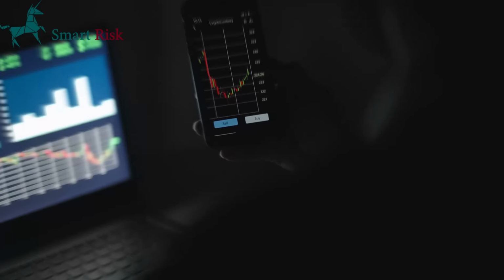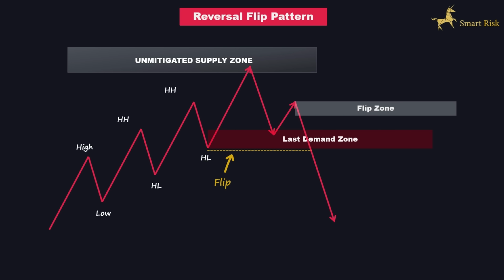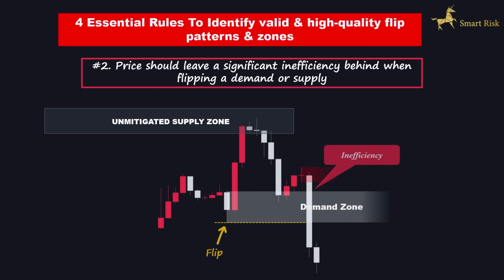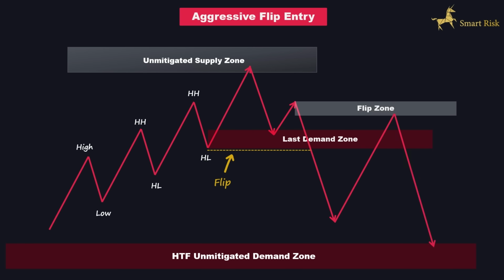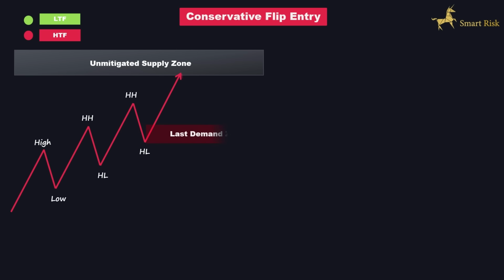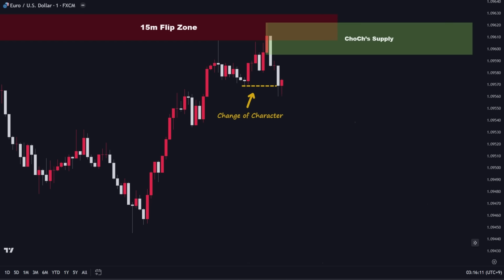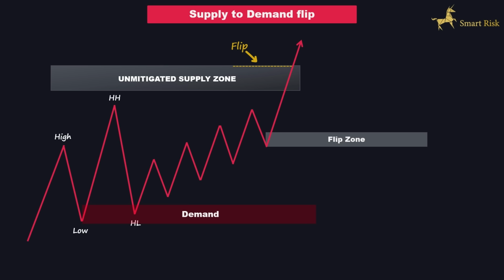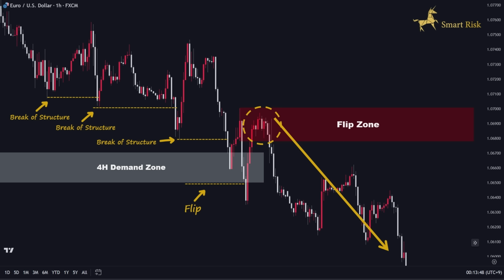Mastering Supply & Demand Flip Patterns: Advanced Smart Money Concepts Tutorial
How do you identify flip patterns & zones with the smart money trading strategy?
This episode will present an advanced tutorial on smart money concepts, delving into the effective identification of flip patterns and flip zones. We aim to demonstrate how to set up high-probability trades using various flip entry models. These powerful concepts are the cornerstone of smart money strategies. Neglecting them in your trading plan may leave you a step behind the market and lag behind the ever-changing market trends.

00:00 - Introduction
01:08 - What is the definition of Flip?
02:01 - Reversal Flip Pattern
03:35 - Candle Breakdown of Flip Pattern
04:32 - Essential rules to identify high-quality flips
07:22 - Aggressive flip entry
10:57 - Conservative flip entry
14:42 - Continuation flip pattern
14:54 - Supply to Demand Flip pattern
16:42 - Demand to Supply Flip pattern